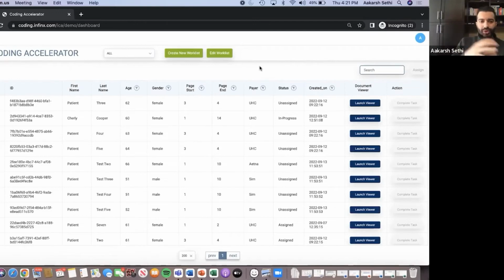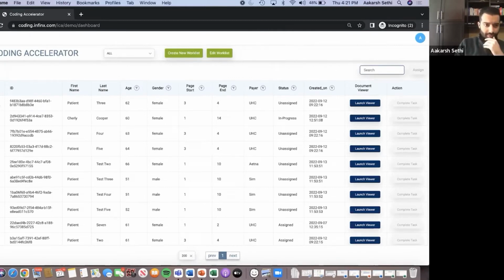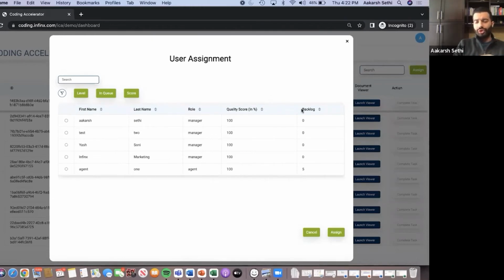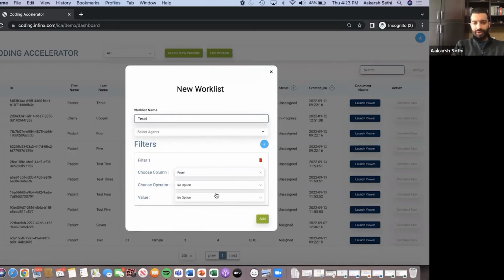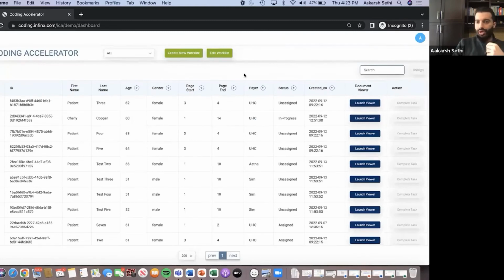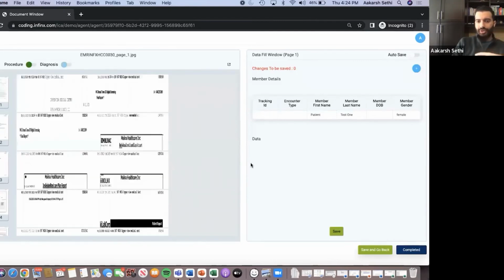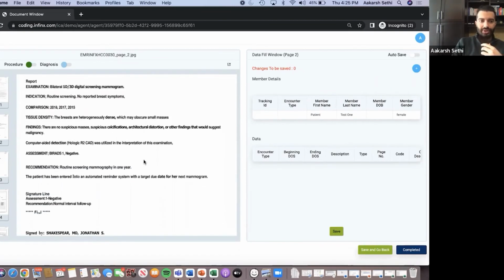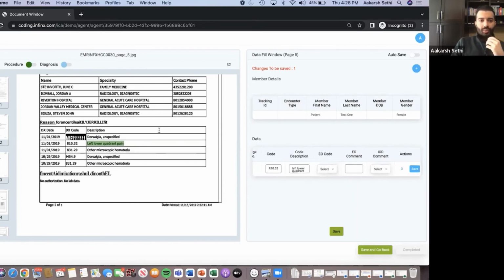Accelerate Clean Claims With The Latest Coding Technology With Infinx Senior Product Manager Aakarsh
Accurate coding is critical to submitting clean claims and getting reimbursed quickly. Infinx Senior Product Manager, Aakarsh Sethi, shares how the latest in RPA technology can improve accuracy and reduce manual efforts, and gives a demonstration of our new coding accelerator tool.